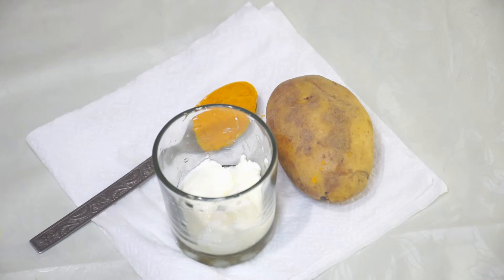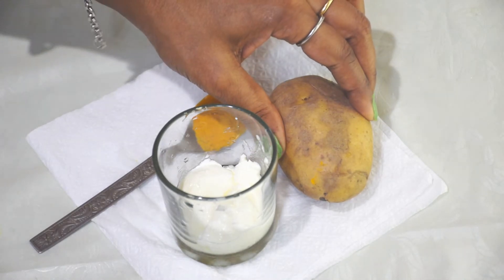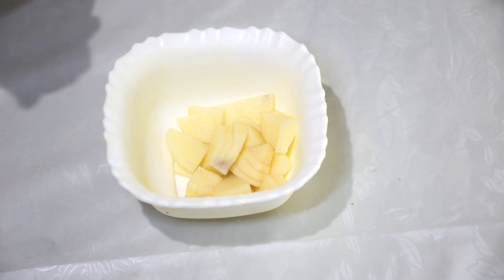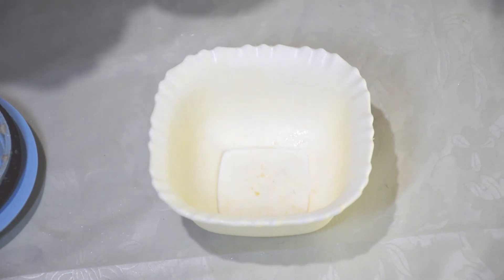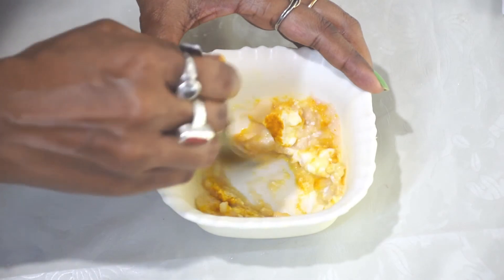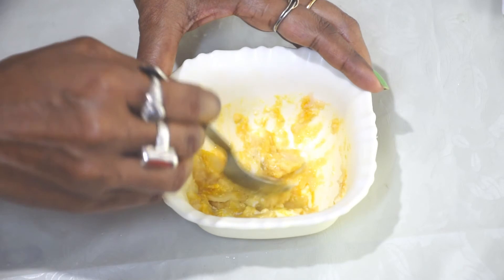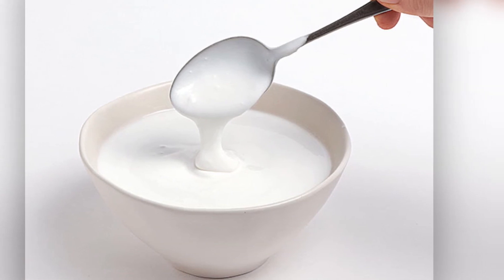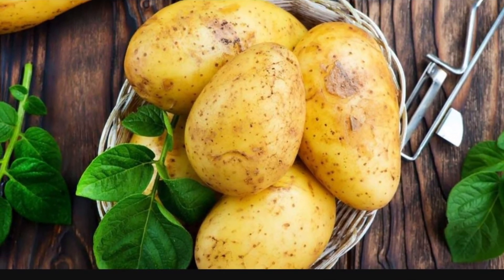Potato face pack homemade banglay | Alu mukhe lagale ki hoy | Alur upokarita ki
hello everyone, today I will show how to make potato Face pack by a few ingredients and it's very easy. Just make it as per the instructions of the video and apply gently on your face specific to the spot area or affected area by acne. I belive if you follow the same instructions and apply regularly as said in the video, you will get teh result by a month. you need to remember one thing, patiance only take you to the perfect result. don't lose hope and be with me to resolve your problem. thank you.
সবাইকে হ্যালো, আজ আমি দেখাব কিভাবে কয়েকটি উপাদান দিয়ে আলুর ফেসপ্যাক তৈরি করা যায় এবং এটি খুবই সহজ। শুধু ভিডিওর নির্দেশাবলী অনুযায়ী এটি তৈরি করুন এবং আপনার মুখের স্পটর এলাকা বা ব্রণ দ্বারা প্রভাবিত এলাকায় আলতোভাবে প্রয়োগ করুন। আমি বিশ্বাস করি আপনি যদি একই নির্দেশাবলী অনুসরণ করেন এবং ভিডিওতে বলা হিসাবে নিয়মিত প্রয়োগ করেন তবে আপনি এক মাসের মধ্যে ফলাফল পাবেন। আপনাকে একটি জিনিস মনে রাখতে হবে, ধৈর্য আপনাকে নিখুঁত ফলাফলের দিকে নিয়ে যায়। আশা হারাবেন না এবং আপনার সমস্যা সমাধানের জন্য আমার সাথে থাকুন। ধন্যবাদ.

health tips
potato face pack for skin whitening
potato face mask
potato face pack for dark spots
potato facial
potato face mask for dark spots
potato benefits
potato facial mask
potato mask
skin whitening treatment
skin whitening home remedies live results
potato for face
potato facemask
potato face mask for whitening
diy potato face mask